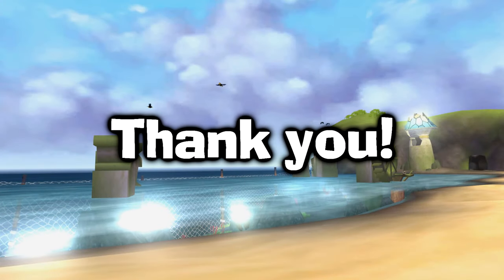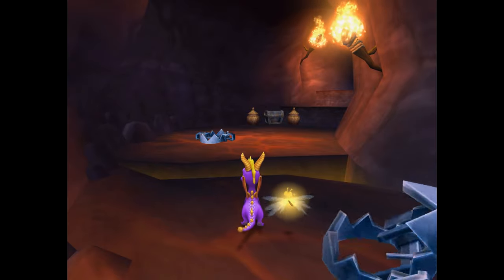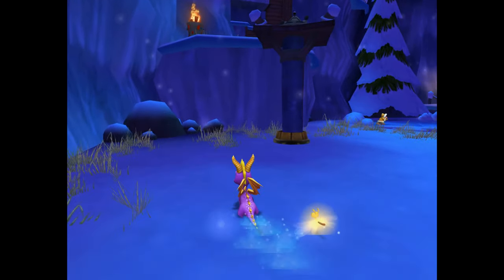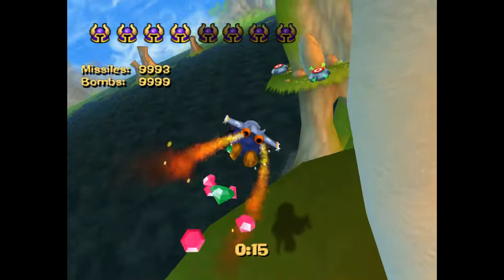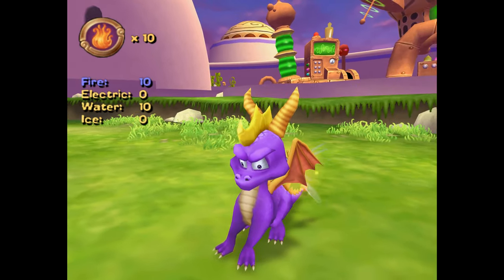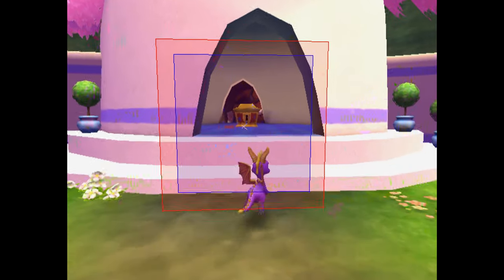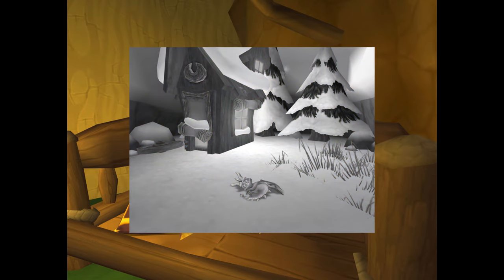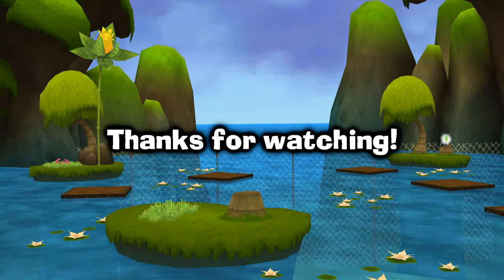Spyro: A Hero's Tail - 10 Weird Facts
Apologies for the low quality and horrible artifacts of the load trigger footage. Something with the encoding messed up along the line.